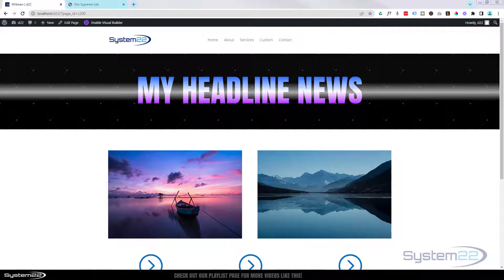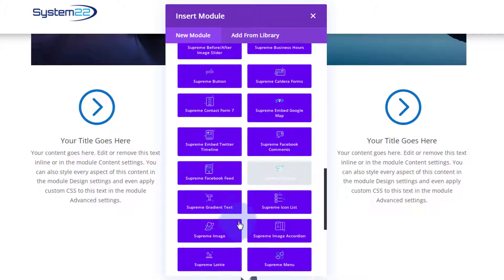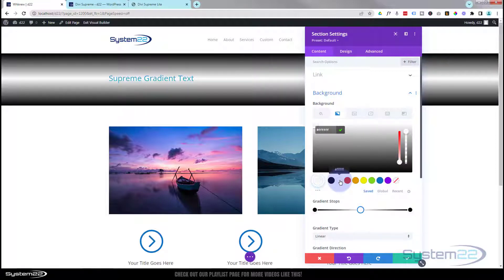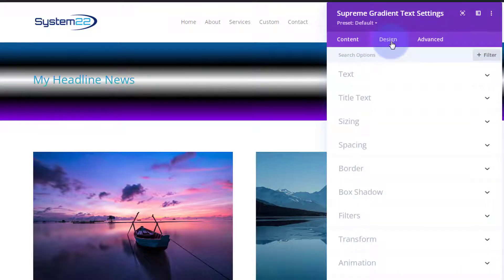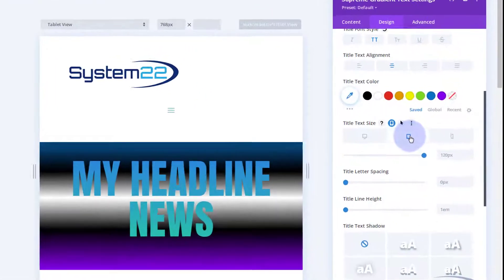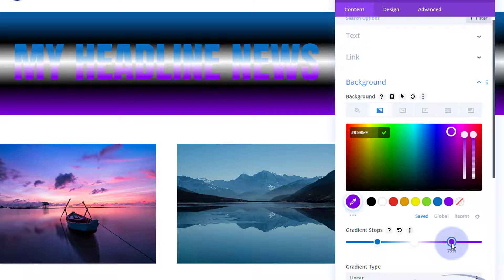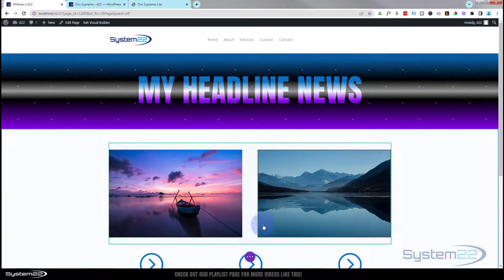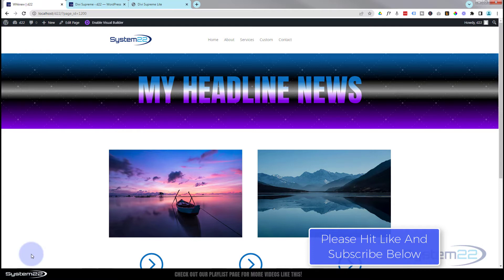Divi Theme FREE Gradient Text Plugin 👈👈👈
Divi Theme how to create an awesome hero type gradeint text section, with Divi Supreme Modules Lite plugin. Divi Supreme Modules Lite is a free plugin that comes with many amazing features and extensions, adding great extra functionality to the Divi theme itself. Today we will be demonstrating the Supreme Gradient Module. We will be creating a section that has a gradient background, then creating our gradient hero text to go over the top of it. This feature is fully responsive. This is a very easy to use module with plenty of options. Nice interactive feature to have on your Divi Website!
The Pro version is extremely user-friendly, Divi Supreme Modules Pro allows you create many awesome things with the included 50 modules and extensions. This is personally one of my favorite Divi Theme plugins, and I have created many tutorial videos about it in the past. We are going to be using the Divi theme to create some great effects in this series of videos.
The Divi theme has some great modules and effects. With a little work you can achieve some great eye-catching effects to enhance the look and user experience of your website. So, follow along with the video and see how to create an create an awesome hero type gradeint text section with Divi Supreme Modules Lite plugin, using the awesome Divi Theme. For more information on the Divi theme, check out our Divi playlists below.

v=ZAO2MH0dQtk&list=PLqabIl8dx2wo8rcs-fkk5tnBDyHthjiLw

A4oOD4NU_IfEVM5Qz

v=X690rObOd3w&list=PLqabIl8dx2wpnMFBgEd_4yqtsaKYzUNwd